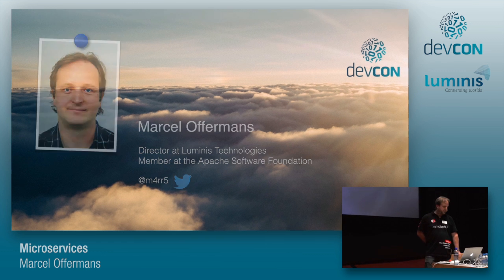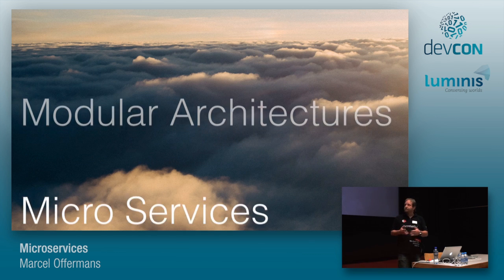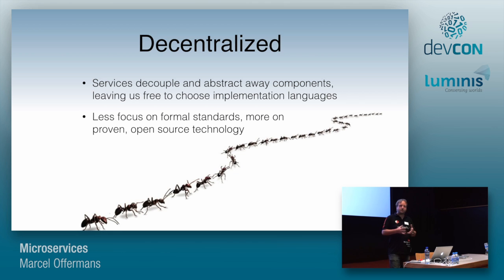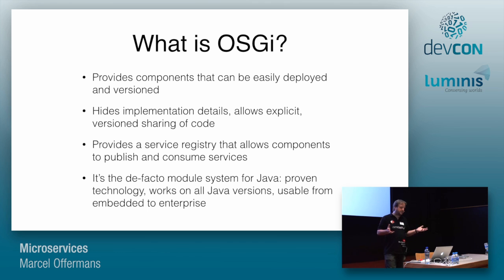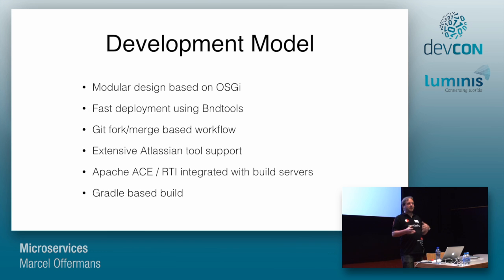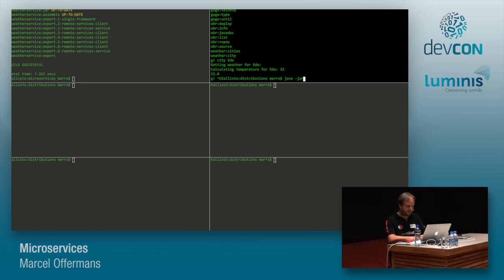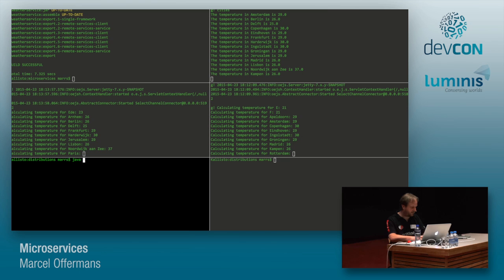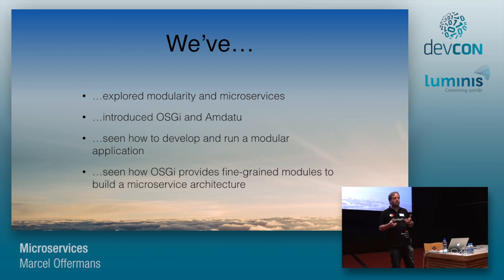Microservices - Marcel Offermans [Luminis DevCon 2015]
When building and maintaining large applications in a world that is rapidly evolving, keeping up with changing requirements and non-functionals over time is a huge challenge. Architecting your application in a modular way and loosely coupling modules using micro services provides you with a nicely decoupled system that still works very efficiently. Designing, evolving and versioning a micro service architecture is not easy, and over time, several design patterns and best practices have evolved that help you. This talk provides an overview of these patterns and practices, and gives examples that are taken from real-world systems. Building blocks for such applications are created in open source communities like Amdatu and Apache and a live demo that shows off their capabilities. Attendees looking at micro services and modularity gain a lot of knowledge from the presented patterns and practices, and there are enough hands-on examples to get them started.

Marcel Offermans
Software Architect & Director Luminis Technologies
Marcel is a fellow at Luminis and the Director at Luminis Technologies. As a software architect he has a broad experience in different operating systems, languages and applications, ranging from enterprise applications to mobile, embedded and distributed systems. He has been involved in lots of commercial OSGi projects for over ten years and is responsible for the architecture, development and support of an OSGi and cloud based software provisioning product. Currently, he is working on the Amdatu Platform. He is also a member of the Apache Software Foundation and involved as a committer and PMC member in the Apache Felix, Apache ACE and Apache Celix projects. Marcel regularly speaks at conferences such as ApacheCon, EclipseCon, JavaOne, OSGi DevCon, FOSDEM, Devoxx, NLJUG and various local demo camps and user forums and has given several hands-on trainings on OSGi related subjects.